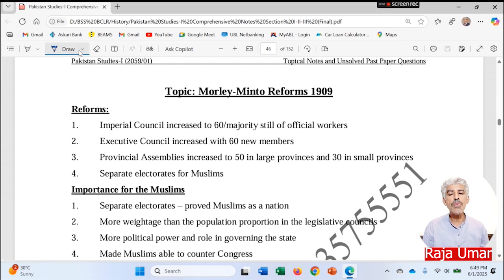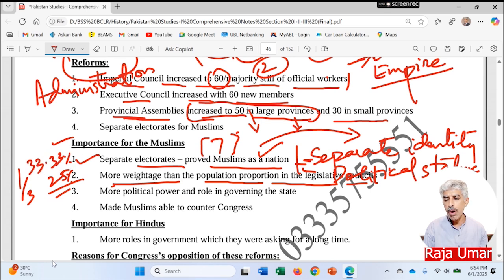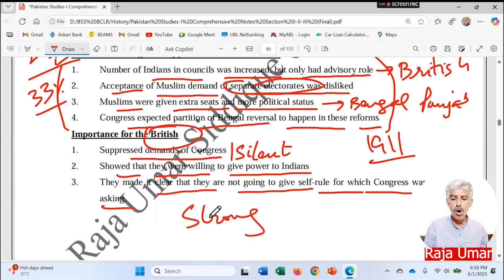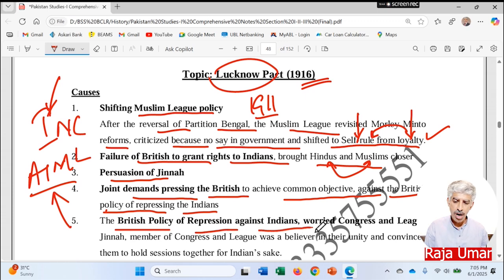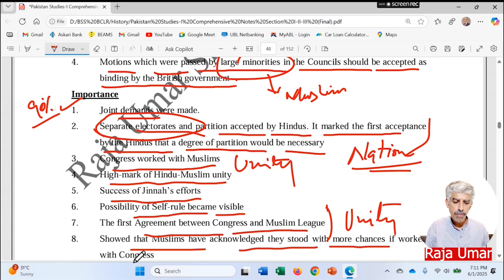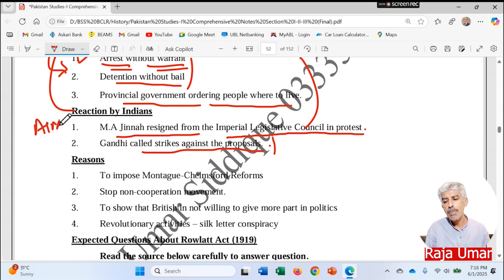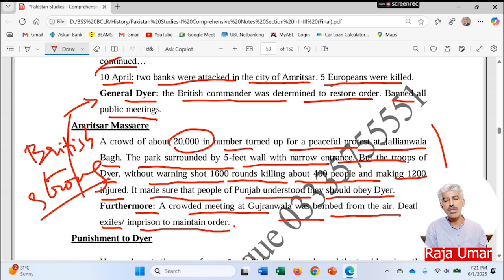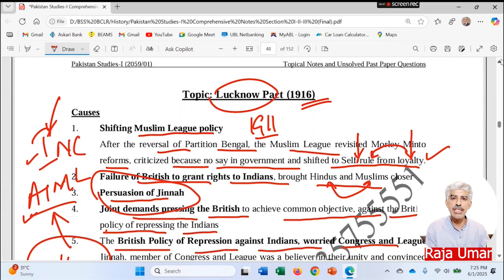Morley Minto Reforms 1909 | Lucknow Pact 1916 | Rowlatt Act & Amritsar Massacre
In this lesson we will learn MorleyMintoReforms 1909, LucknowPact rowlattact & amritsarmassacre ⁨@RU_Speaks⁩ . This is according to the latest pattern and syllabus of igcse